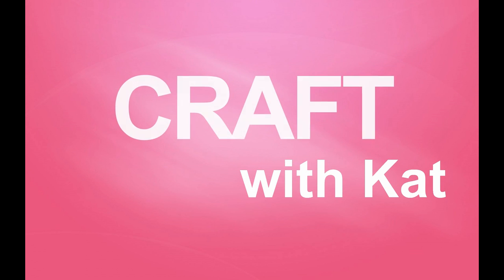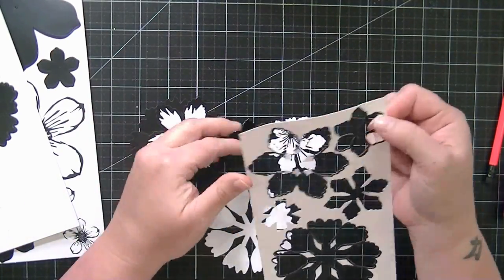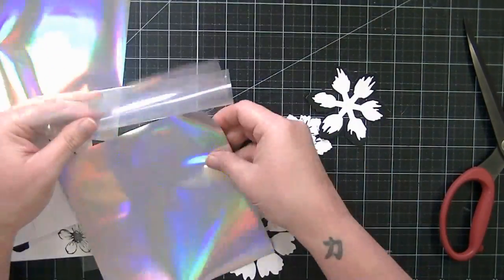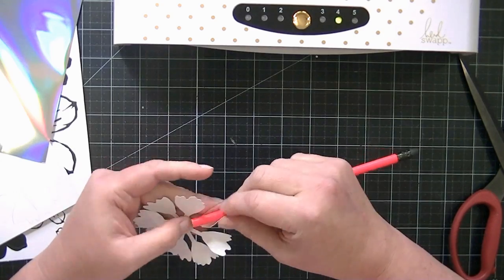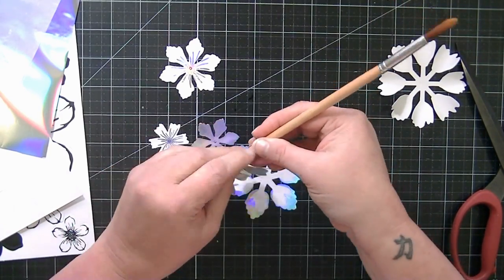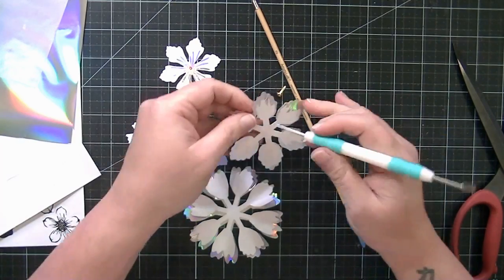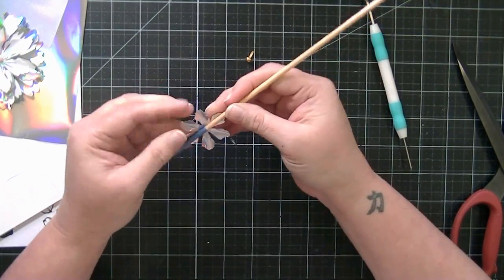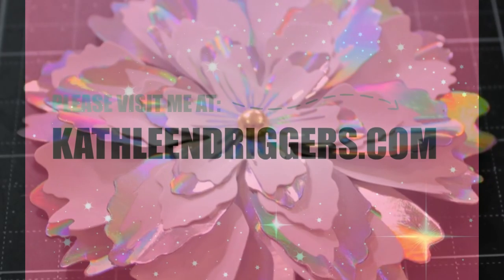Creating Foiled Flowers with the Minc Machine!